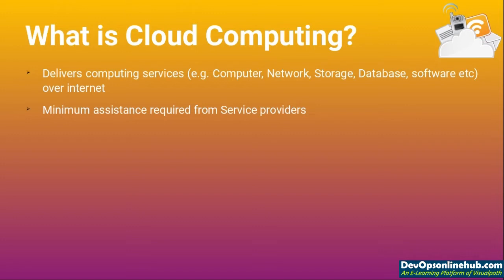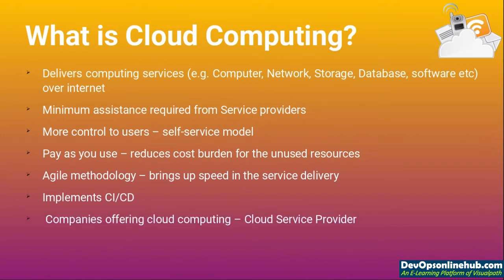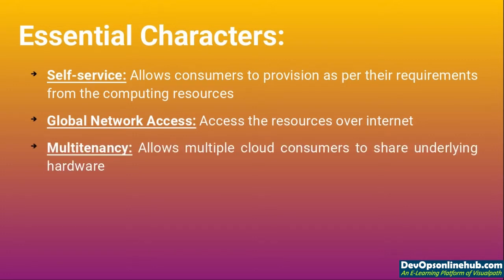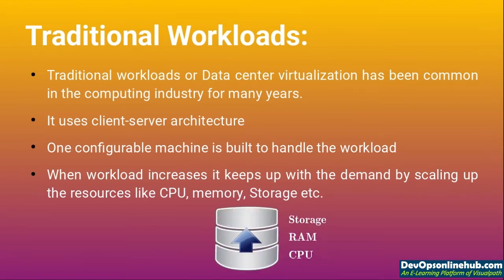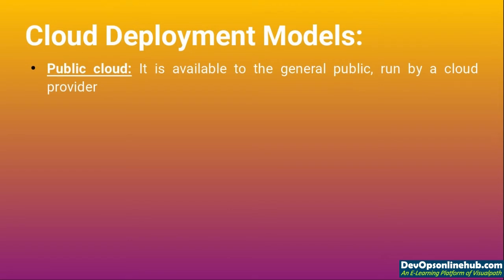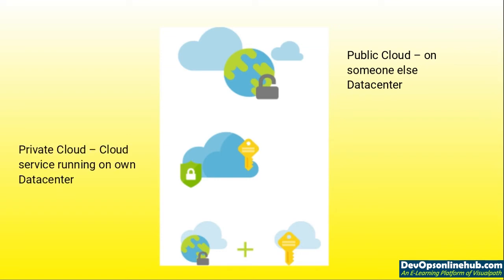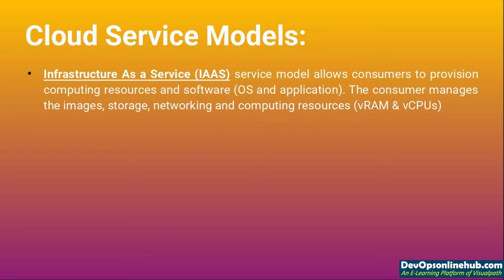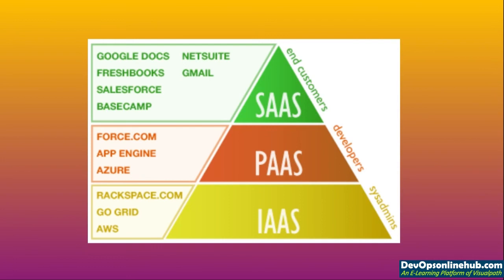What Is OpenStack | Introduction To Cloud || Class - 01 || Online Training By Visualpath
'What Is OpenStack' tutorial will help you in understanding how to use different OpenStack services and how its architecture is built. You will also learn about each of the services in detail and how to provision tenants with instances in order to develop a project.